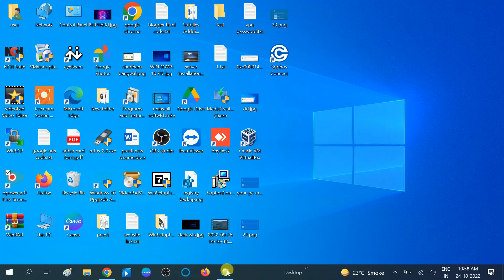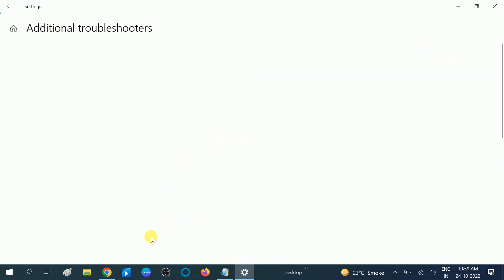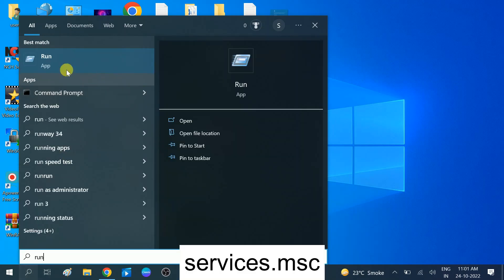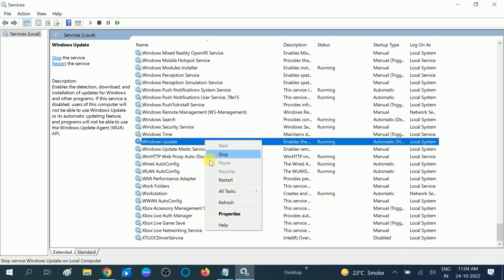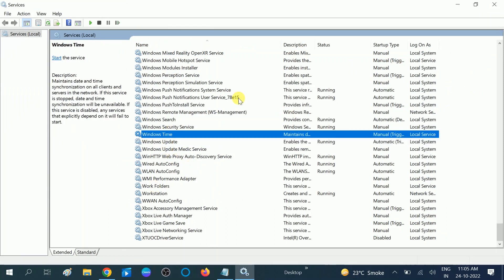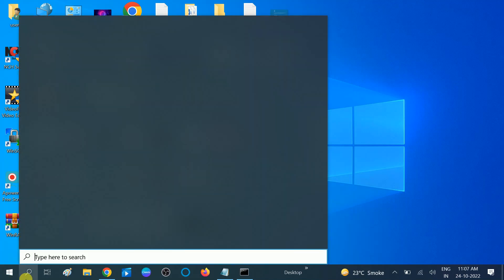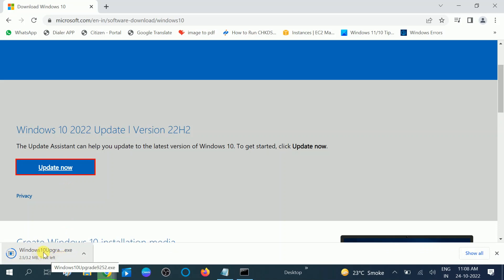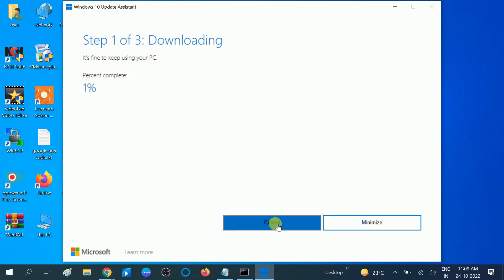Your device is missing important security and quality fixes In Windows 10 [4 Ways]